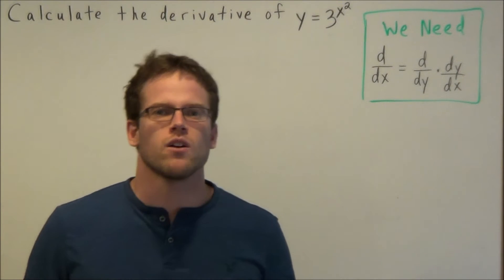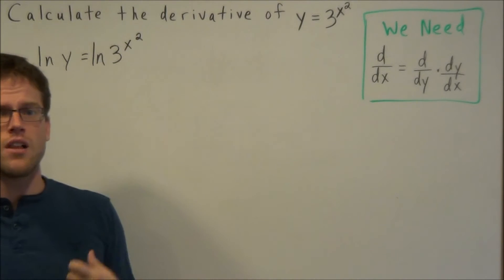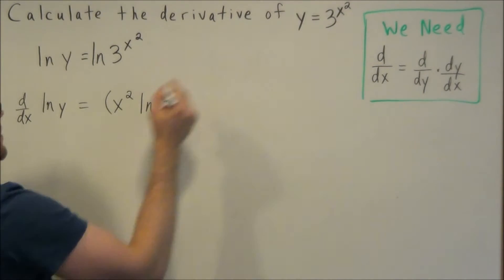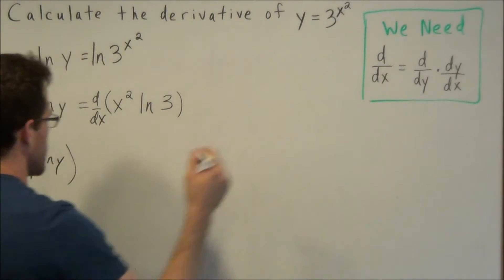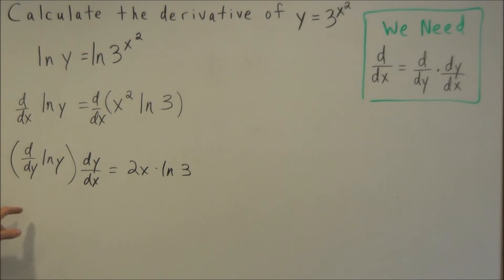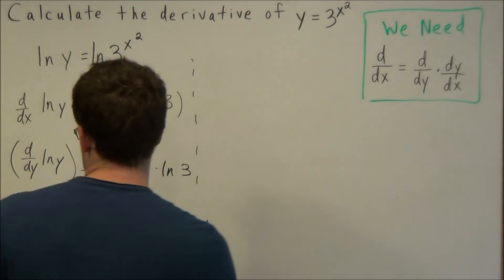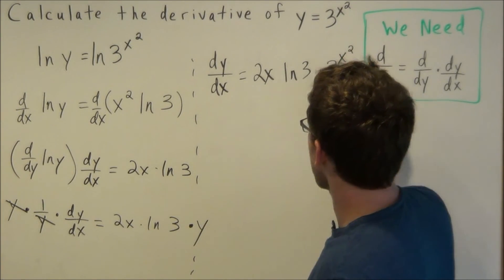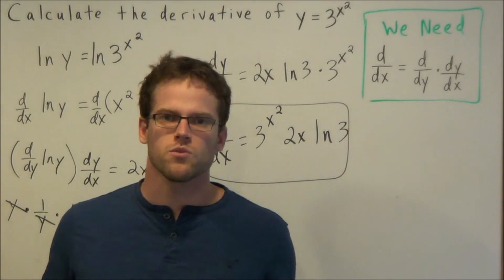Logarithmic Differentiation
This video focuses on how to perform logarithmic differentiation. In particular, this video shows how to use the natural log with implicit differentiation to take the derivative of exponential functions.